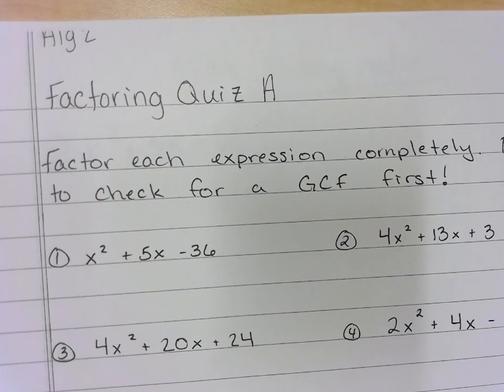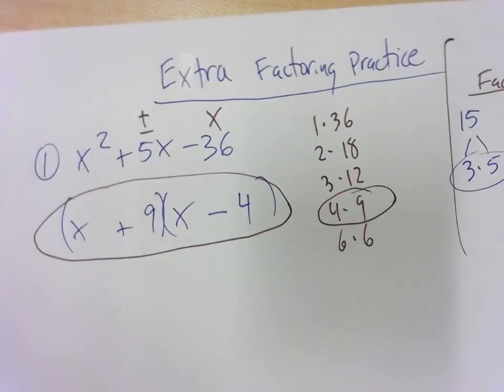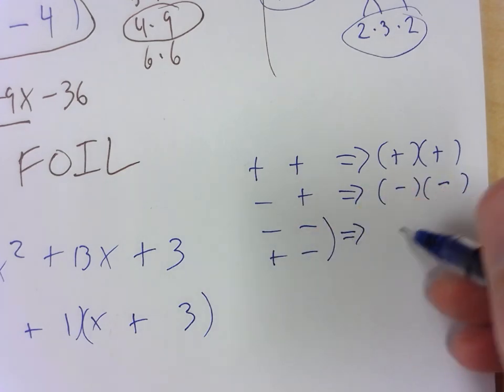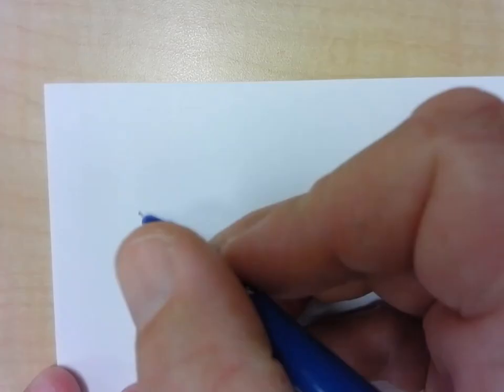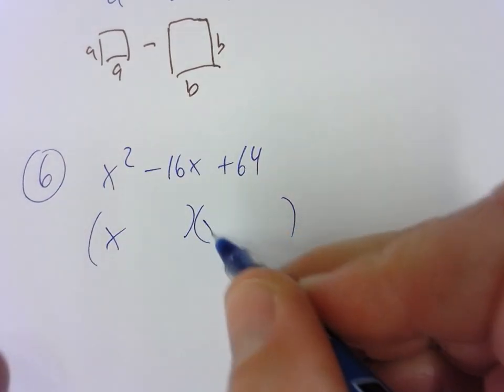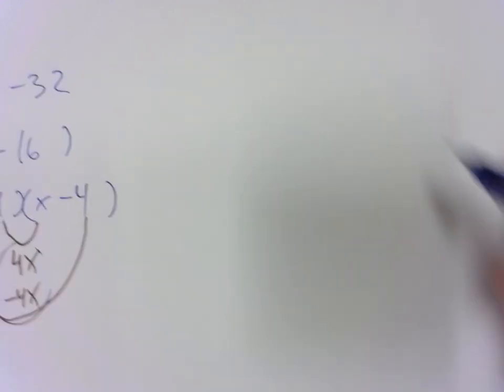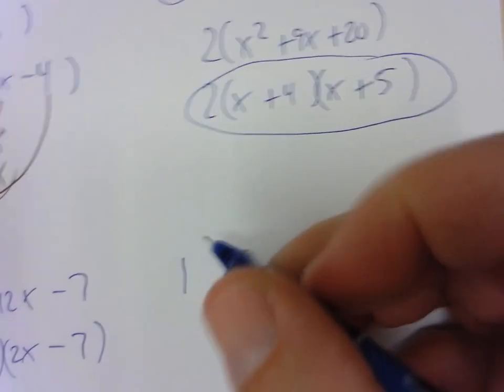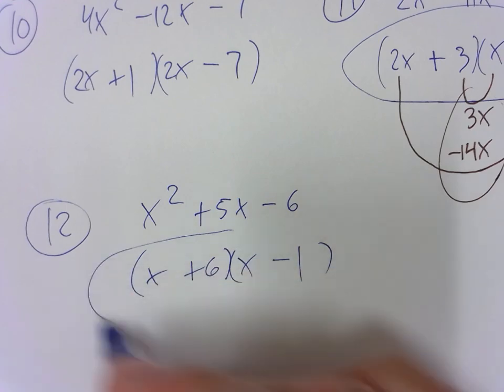Extra Factoring Practice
This video is meant for extra practice of factoring quadratics.  Play the video with a piece of paper and pencil in hand.  Work ahead of me by pausing the video.  Then play it to see if you are correct.  : - )